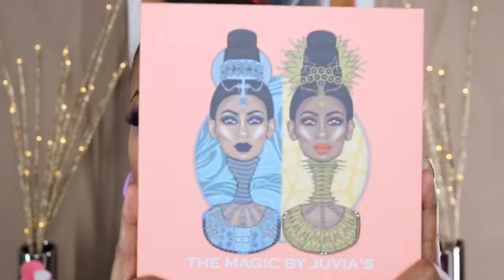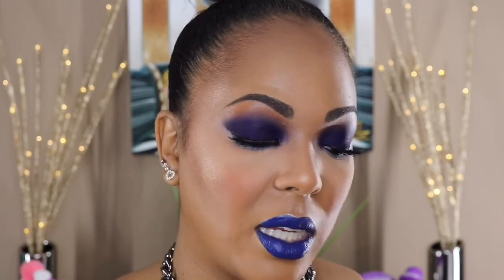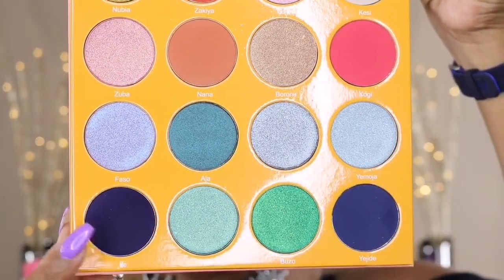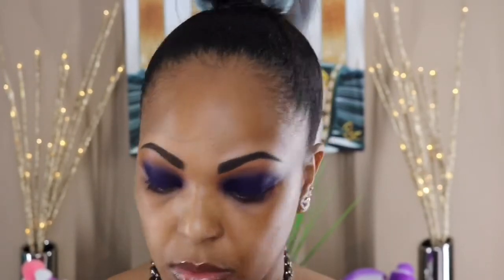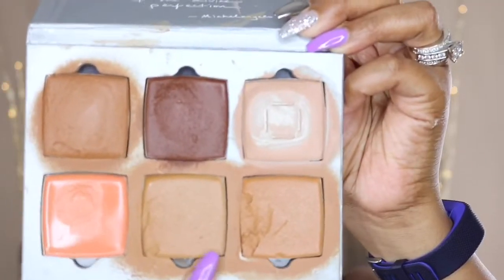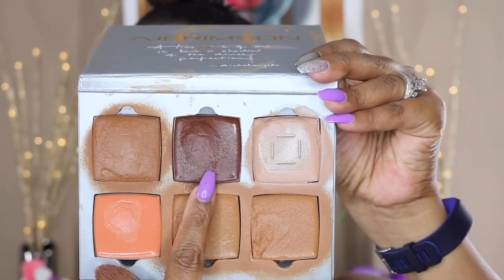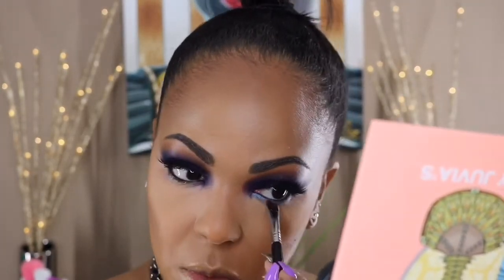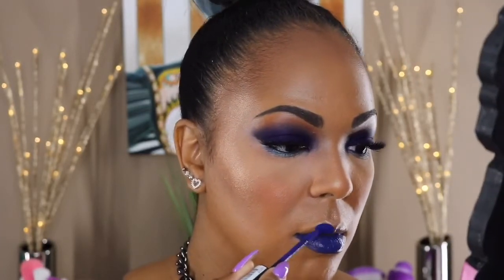💋Blue Magic: Get-the-Look💋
Hello Beauties!!!
I hope you enjoy this very dramatic look.

***Brows***

Anastasia Beverly Hills Duo Brush #7 (Any of their angled / spoolie brushes will suffice)

Anastasia Beverly Hills Tinted Brow Gel "Chocolate"

***Face***

Mario Bandescu Facial Spray w/ Aloe

Juvia’s Place The Magic Palette “Nana, Ife, Faso"

NYX Vivid Brights "Rebelious Edge"

Makeup Forever Aqua XL Ink Liner "Matte Black"

Eylure Vegas Nay Grand Glamour Lashes

Black Radiance True Complexion Refining Skin Primer

ABH Medium Cream Contour Kit "Warm Coral"

AJ Crimson Foundation "3, 4, 1.5 & 7"

Beauty Bakerie Flour "Yellow"

Bobbi Brown Pressed Powder "Golden Orange"

Marc Jacobs Highliner Gel Eye Crayon "Blacquer"

Beauty Bakerie Illuminator "Iced"

Juvia’s Place The Saharan Blush Palette Vol I “Yara”

NYX Liquid Suede Lipstick "Jet Set"

***Tools***

Bare Minerals Precision Face Brush

It Cosmetics "All Over Powder Brush" (from Ulta)

Sigma 3DHD Blender

E.L.F. Cosmetics  "Selfie Ready Powder Brush"

ABH Duo Brush #12

***TUNE IN***

I use MagicLinks for all my ready-to-shop product links.

Snap Chat: godsstaranise

Edit using iMovie

***BACKGROUND MUSIC***

Song: [Drum and Bass] Nomyn - Existence [Heroboard]